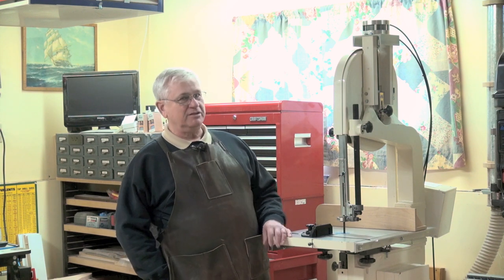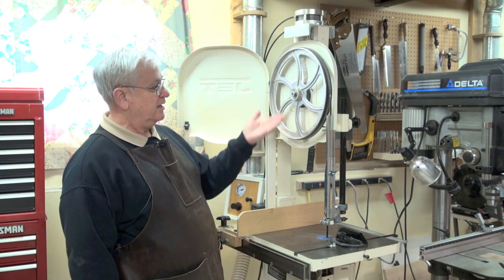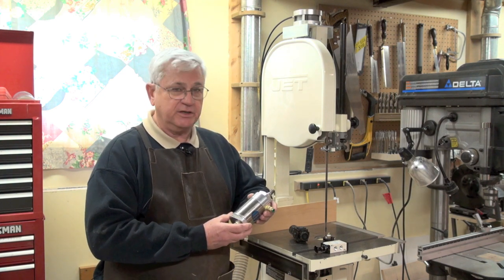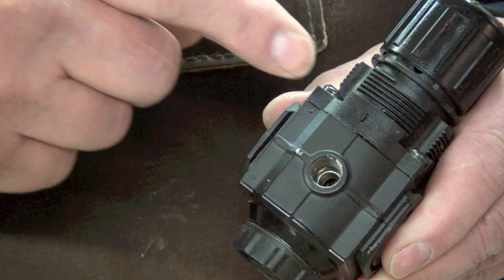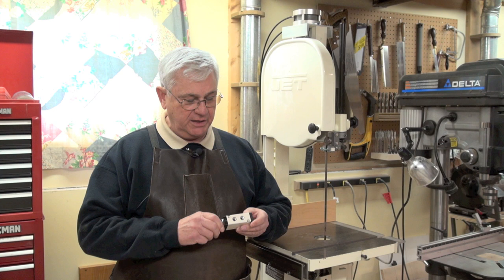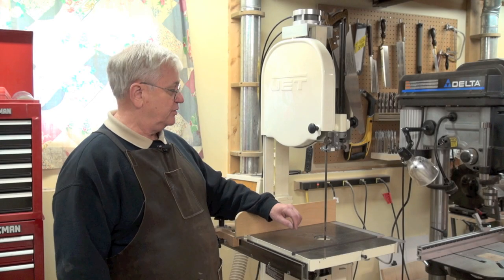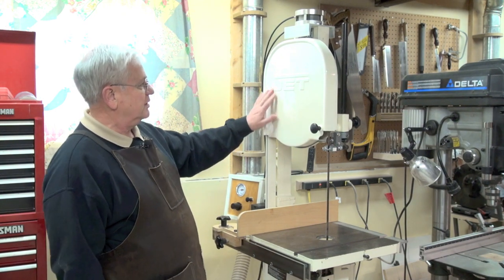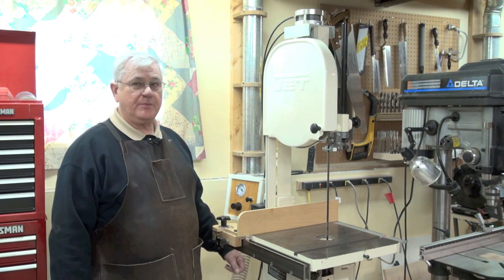Air-Tensioned Bandsaw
I'm an engineer by trade—when a woodworking machine needs help, I often modify it to make it better. Perhaps I've gone over the edge in upgrading my bandsaw, though. You be the judge.
On my modified machine, a piston driven up or down by compressed air gradually raises or lowers the bandsaw's upper wheel. The piston is housed in an air cylinder—a device commonly used in industry—and is driven by a small air compressor. Air pressure cushions any shock to the blade, just like the saw's original spring.
Raising the upper wheel tensions the blade, of course, and lowering the wheel creates enough slack to remove the blade. I don't have to turn a crank anymore to move the wheel in either direction—I just push a button. In addition, I can
tension the blade very precisely by using a gauge that measures air pressure. More air pressure equals more tension: It's that simple.